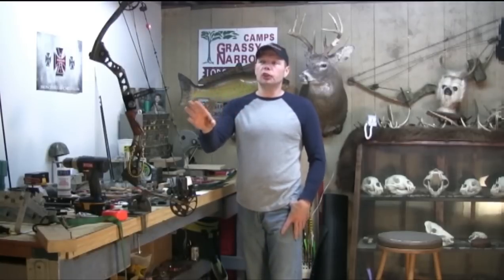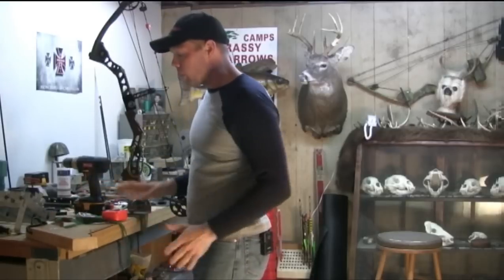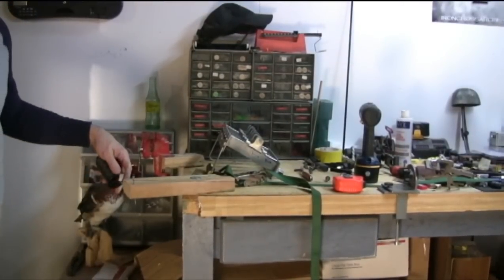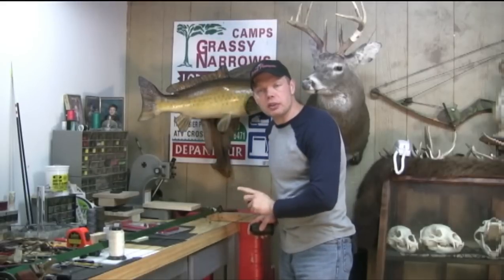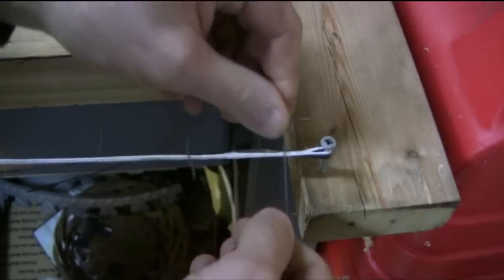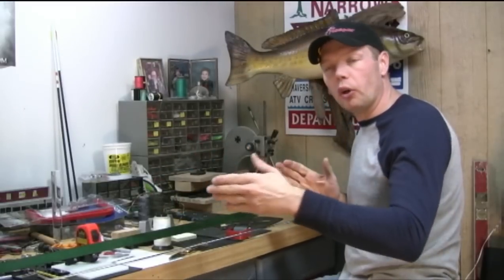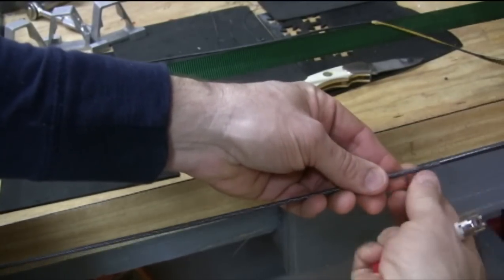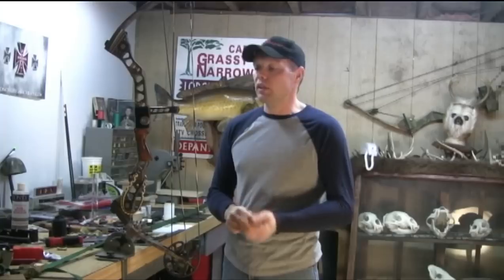Bow Tuning Tips/ Making a Compound bow String from Scratch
We have had so many requests for this video and here it is! Learn how a compound bow string is constructed and even how to build your own from Bow Pro Kenny Parson